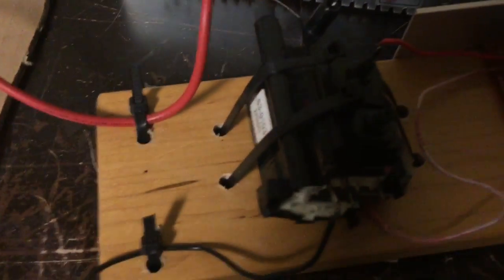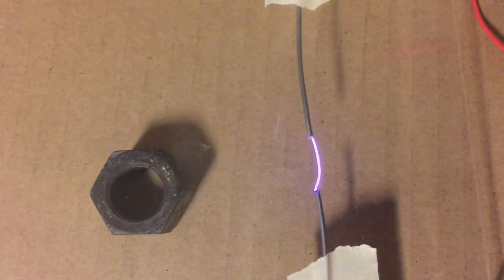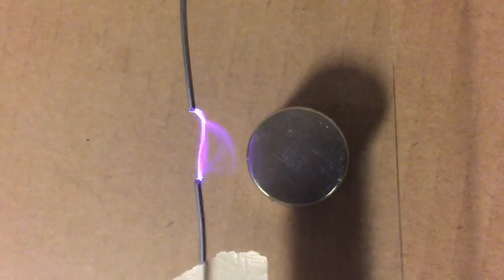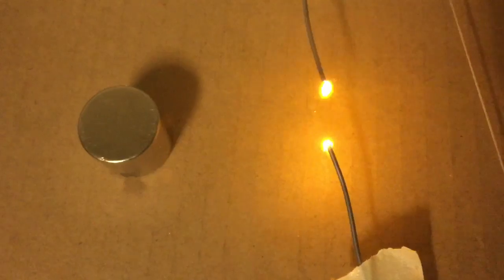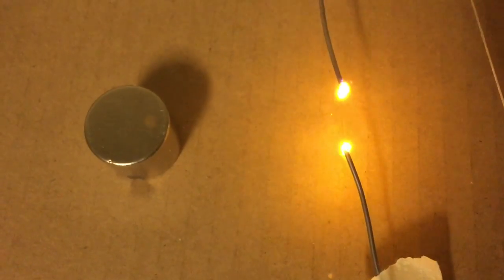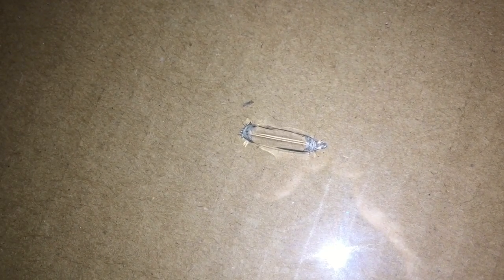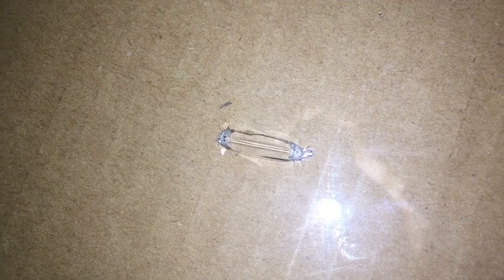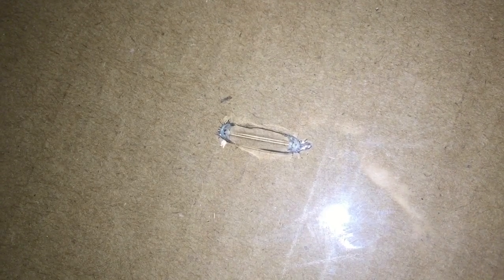Neodymium Magnet on Rectified vs Non Rectified Plasma Arc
Rectified arc from a flyback and non rectified arc from an NST produced interesting interaction with strong magnetic field from a neodymium magnet that was insulated from the arc with a glass plate.